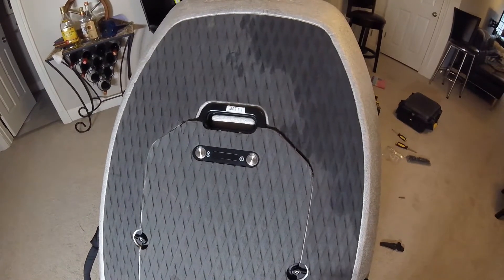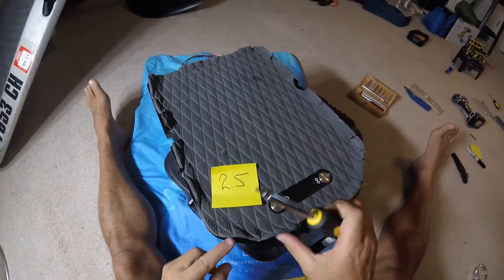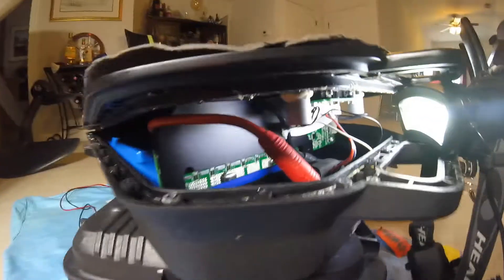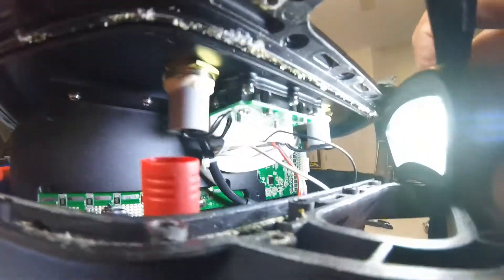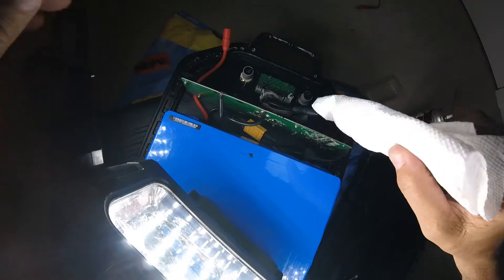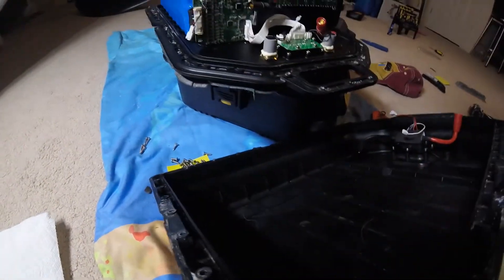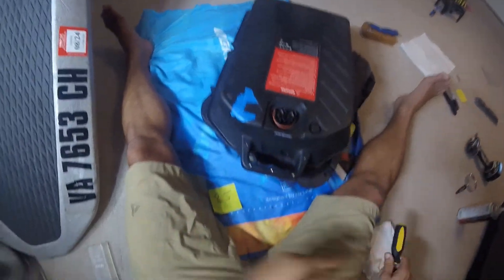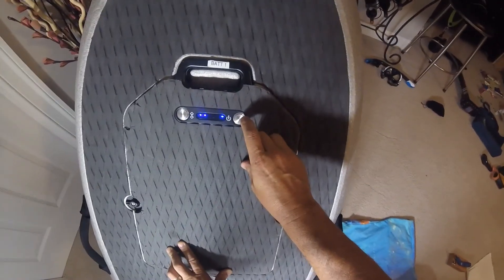Waydoo Battery Troubleshooting